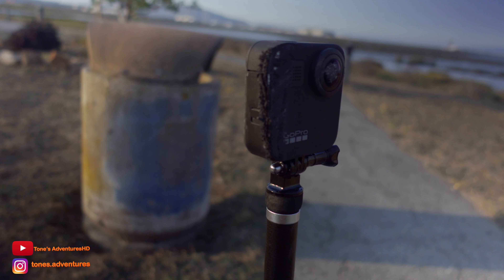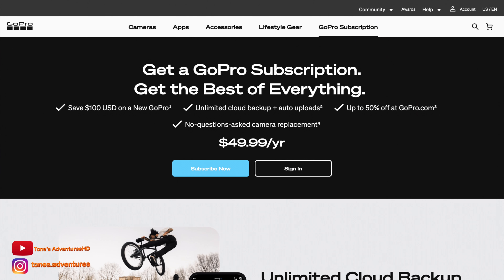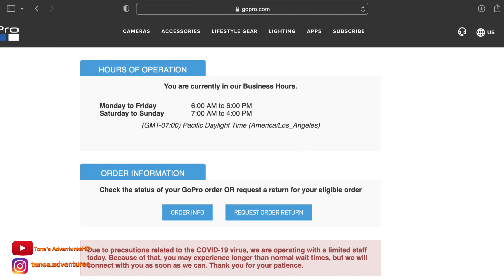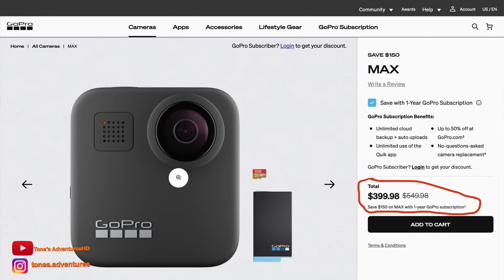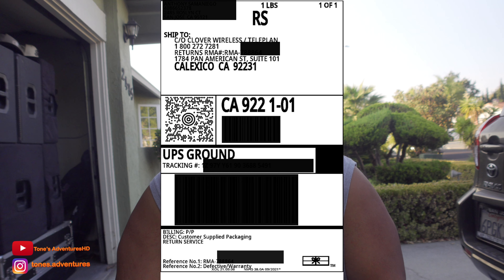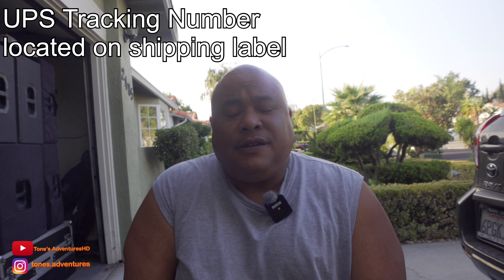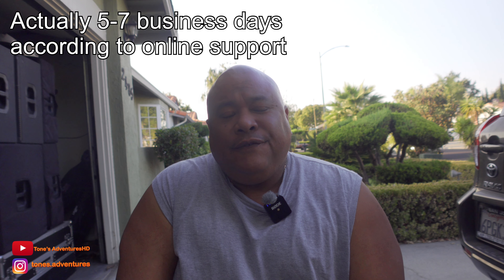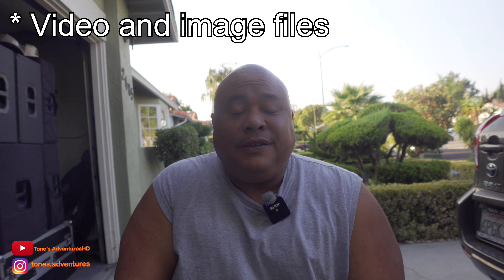GoPro Replacement Process (So easy!) | GoPro Subscription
In this video I talk about the process in which I get a replacement GoPro Max from GoPro.com exercising my GoPro subscription.  It is fairly simple and straight forward.  In my prior video , I actually broke my Max camera which brought up this video.

All My Equipment:  2020 Macbook Pro 13" M1 | GoPro Max | GoPro Hero 7 Black | GoPro Hero 5 Black | iPad Pro 12.9” (4th Generation) | DJI MAVIC 2 Pro | DJI Spark | Sony ZV-1 | Crane M2 Gimbal | Rode Wireless Go Mic | TELESIN Ultra Long Selfie Stick | Ulanzi WL-1 Wide Lens |Urth Gobe Variable ND Filter | 5600 Watt Fieabor eScooter
Editing Software: Luma Fusion, GoPro Player
Audio Software: Logic Pro X, Garage Band (iPad OS)

Si te gustó este video, únete a todas mis aventuras y presiona el botón de suscripción. ¡Gracias!

Si vous avez apprécié cette vidéo, rejoignez-moi dans toutes mes aventures et appuyez sur le bouton d'inscription. Je vous remercie!

कृपया मेरे चैनल की सदस्यता लेने पर विचार करें। यदि आपको यह वीडियो पसंद आया है, तो मेरे सभी कारनामों पर शामिल हों और सदस्यता बटन को धक्का दें। धन्यवाद!

Mafaufau e lesitala i laʻu auala. Afai na e fiafia i lenei vitio, auai ma aʻu i uma laʻu malaga ma tulei le faʻamau lesi. Faafetai!

พิจารณาสมัครรับข้อมูลช่องของฉัน หากคุณชอบวิดีโอนี้โปรดเข้าร่วมการผจญภัยทั้งหมดของฉันและกดปุ่มติดตาม ขอบคุณ!